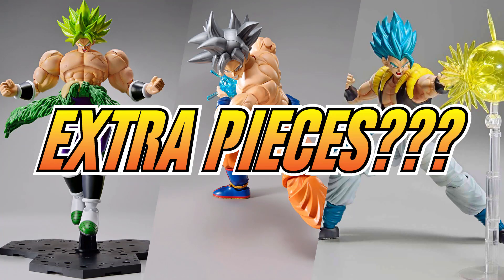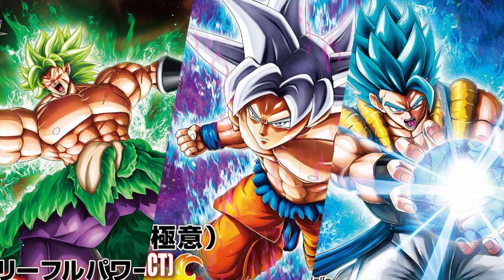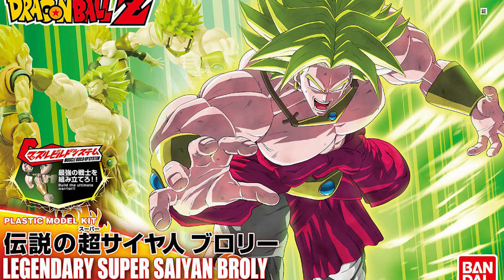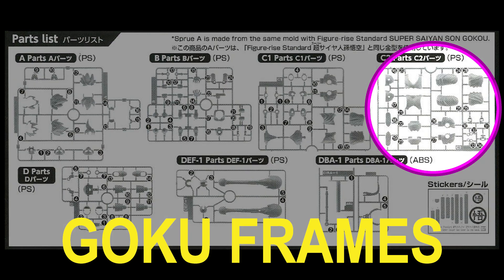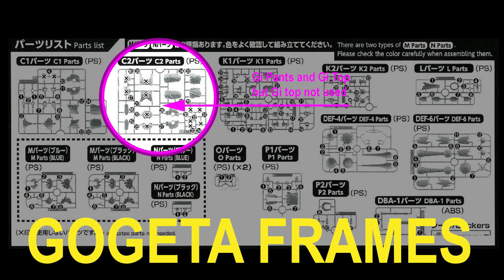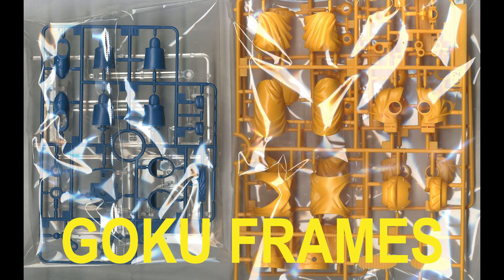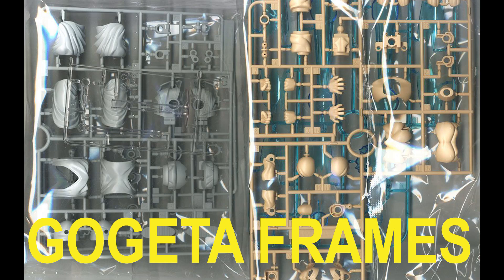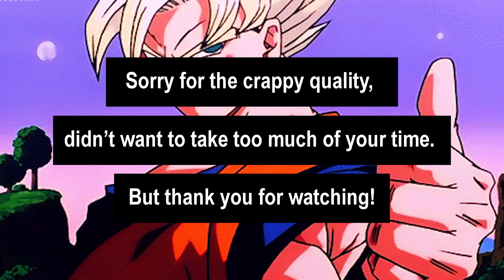What are the Extra Pieces For??? BANDAI FIGURE RISE STANDARD DRAGON BALL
Alright guys, just a quick and dirty video to answer the one question that has been plaguing man kind! WHAT ARE THE EXTRA PIECES FOR?
Those extra pieces we got in our Gogeta and Broly kits!
Well, hopefully this video will answer that question for you and for many collectors to come!